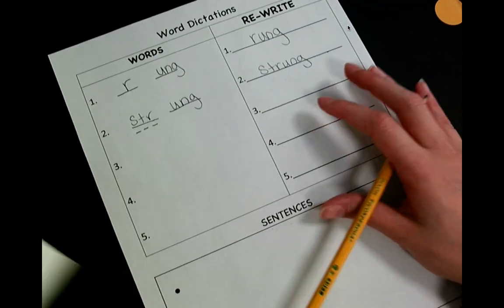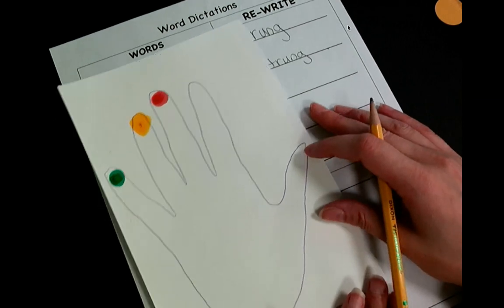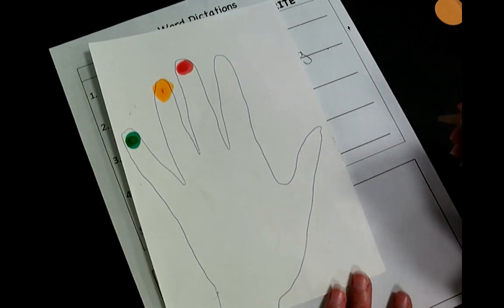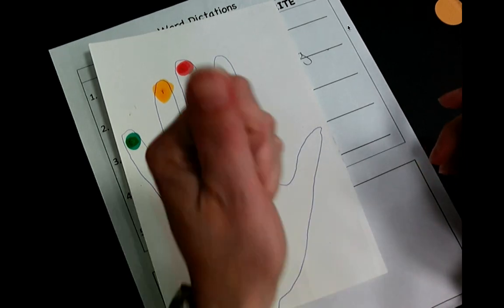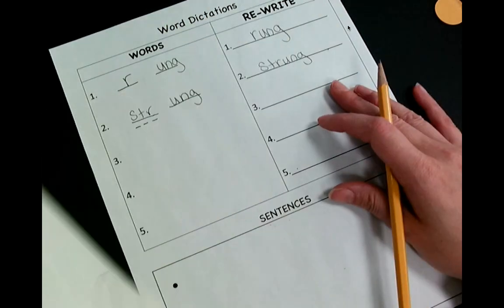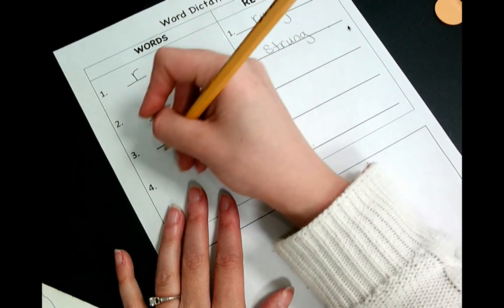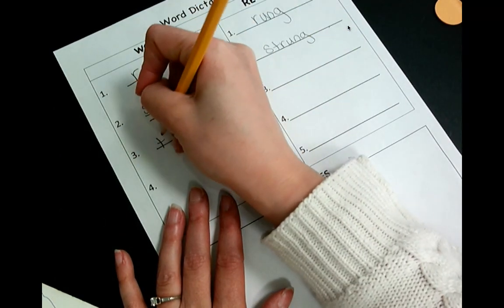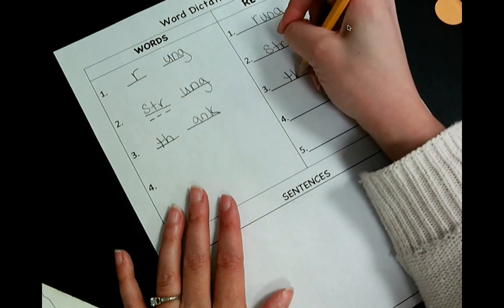Red Word Lesson